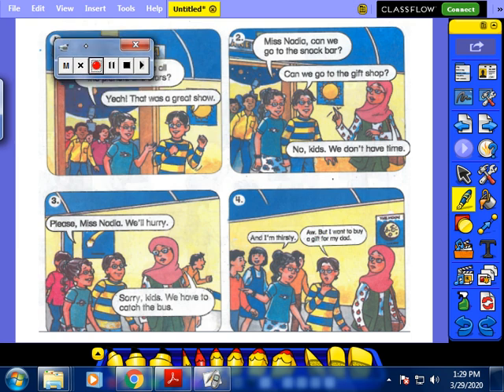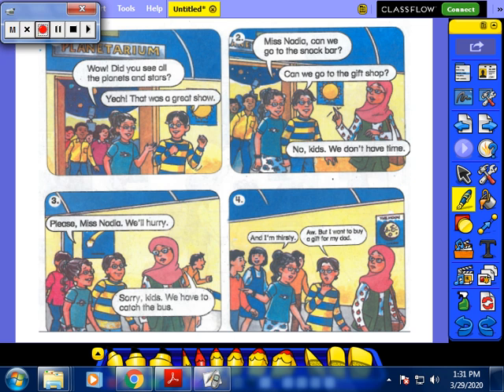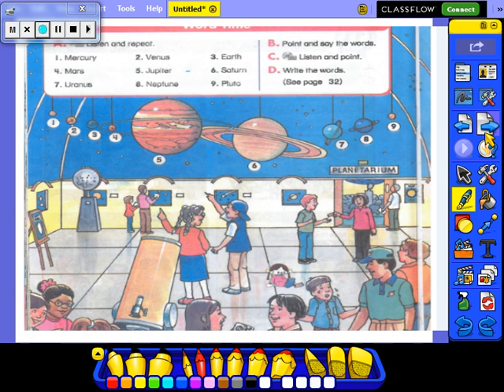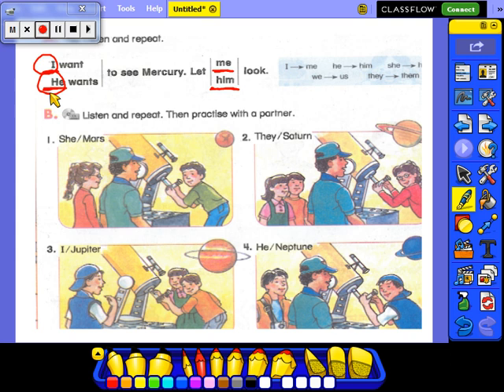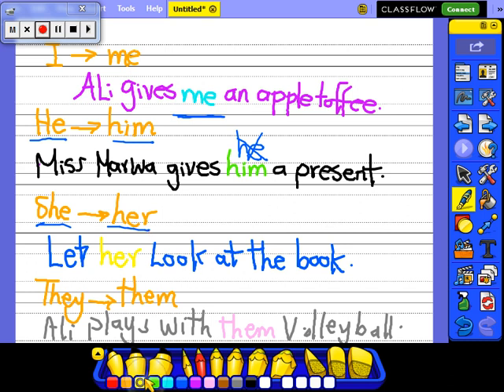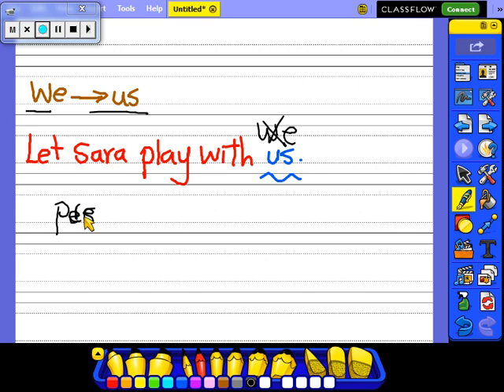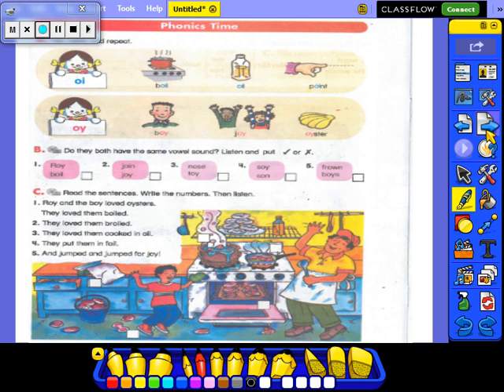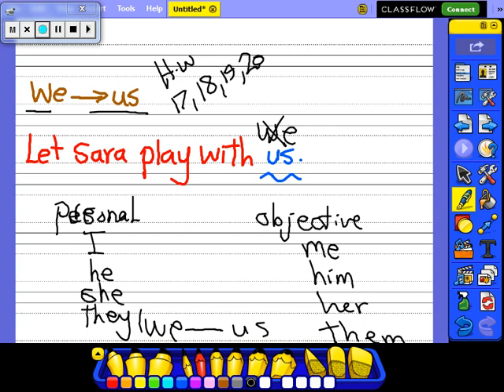grade 5 time for english1